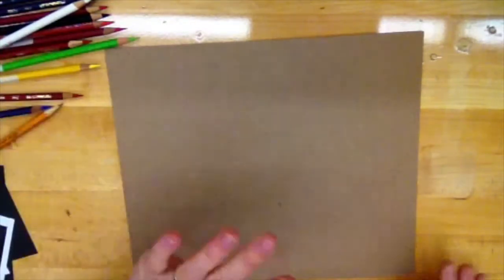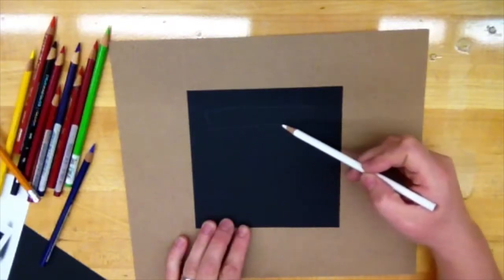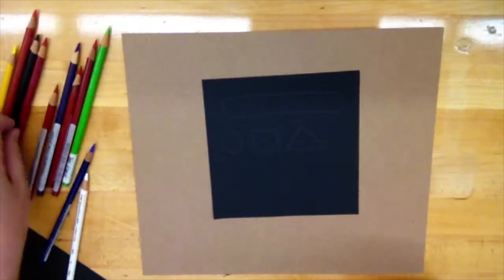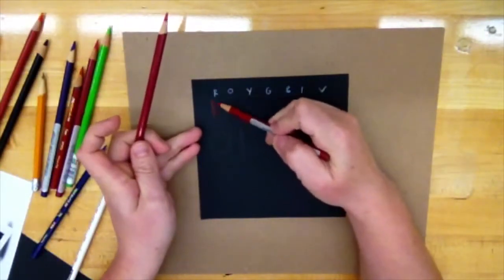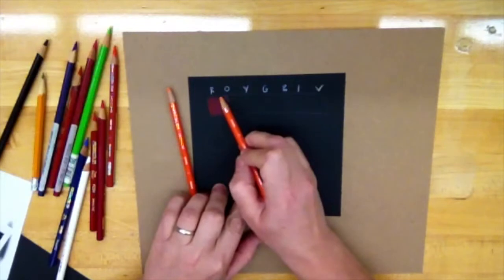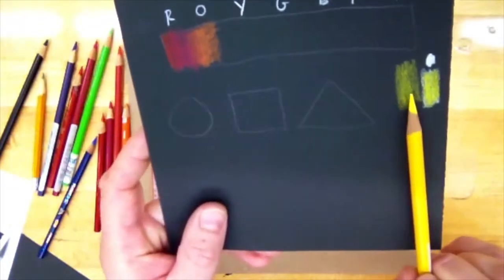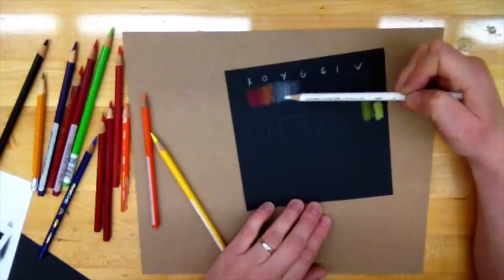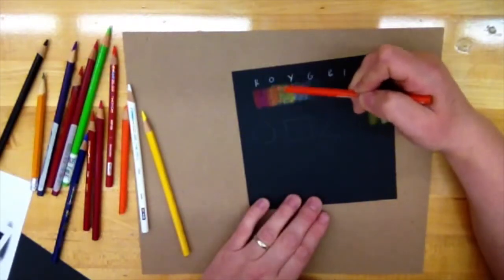colored pencil ex. #1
This video is about colored pencil exercise 1